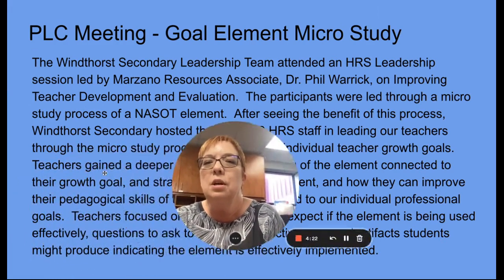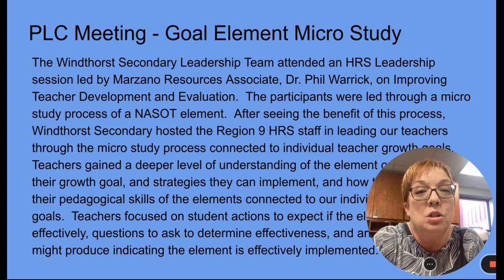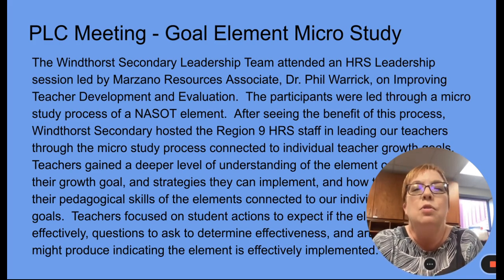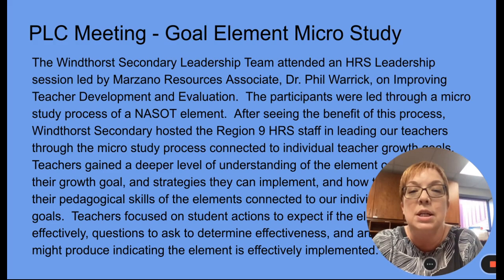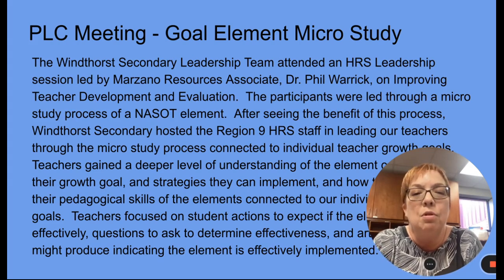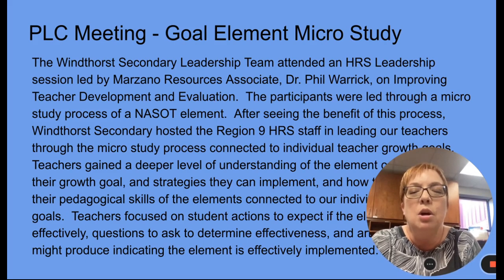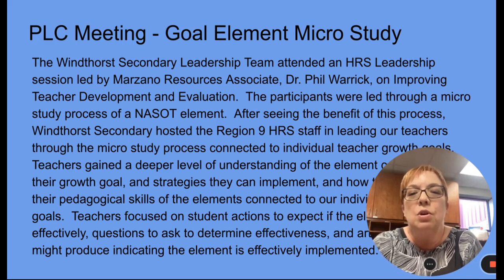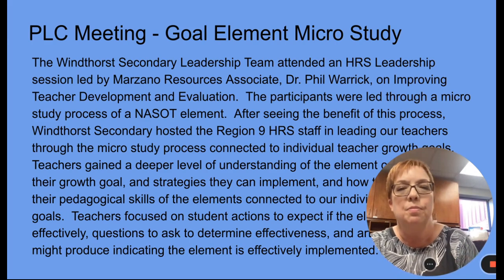2.5 Task D Part 2 Windthorst High School